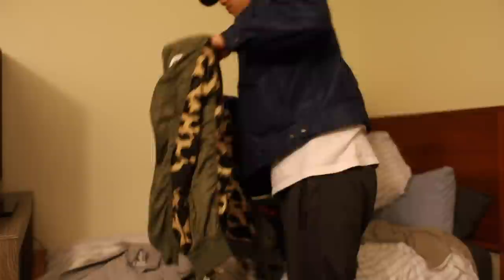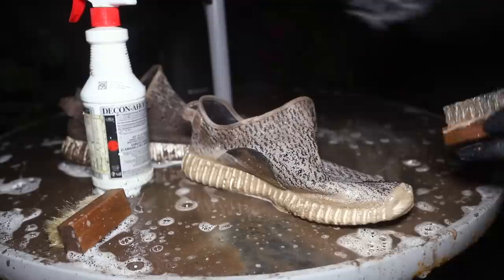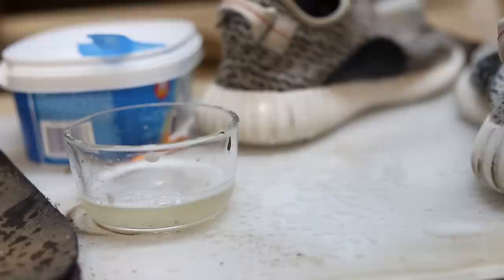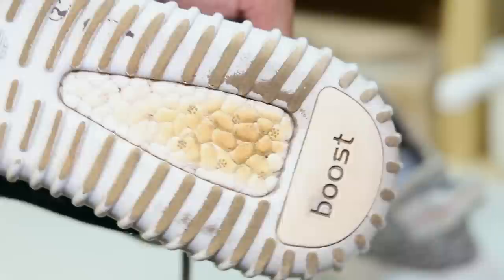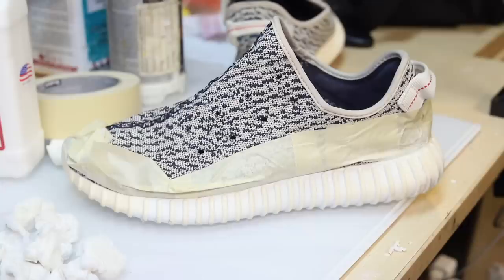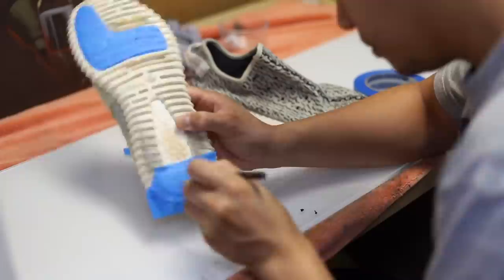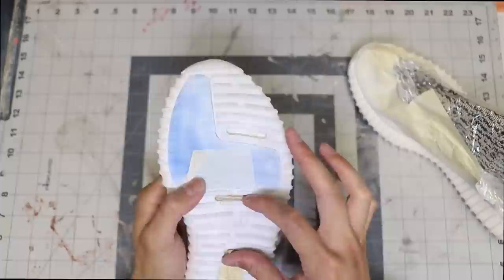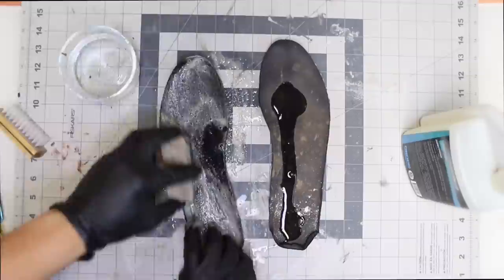Cleaning The Dirtiest $1300 Yeezy Turtle Doves Back To New!